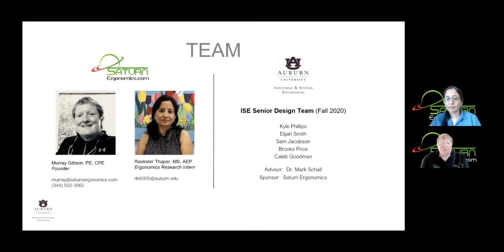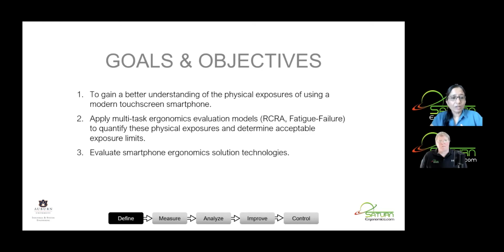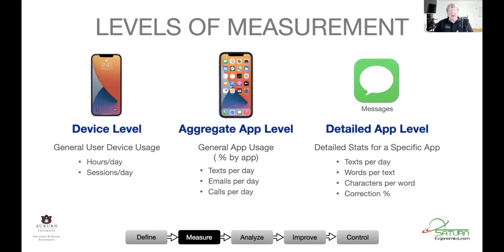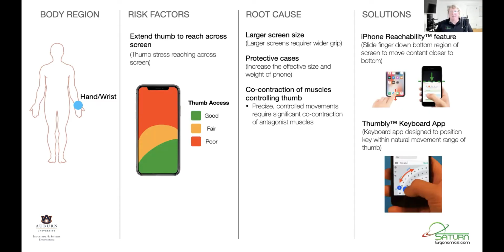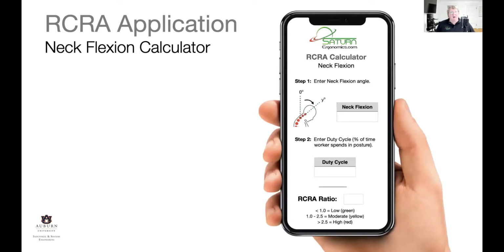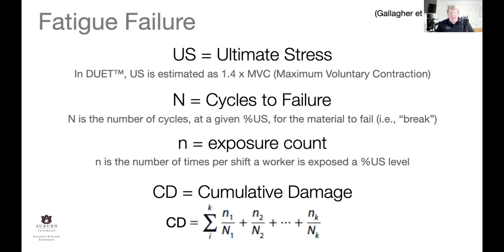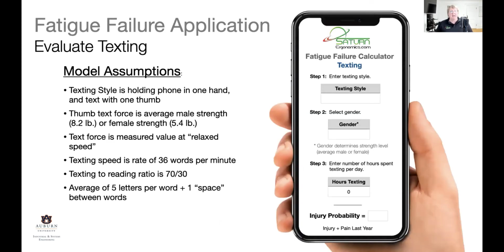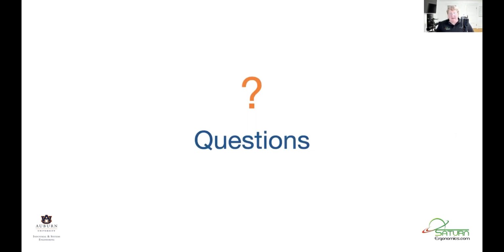AEC 2020_Smartphone Ergonomics: Applying Lean/Six Sigma Tools & Multi-task Evaluation Models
Replay of presentation w/ Ravinder Thaper at 2020 AEC (Applied Ergonomics Conference). Smartphone Ergonomics: Applying Lean/Six Sigma Tools & Multi-task Evaluation Models to Quantify Physical Exposures and Compare Solutions. Presentation content:  survey of students and their smartphone habits, introduce taxonomy of smartphone ergo problems & solutions, propose multi-task evaluation of smartphone use using RCRA (Recommended Cumulative Recovery Allowance) and FFT (Fatigue-Failure Theory), and compare potential smartphone device solutions.